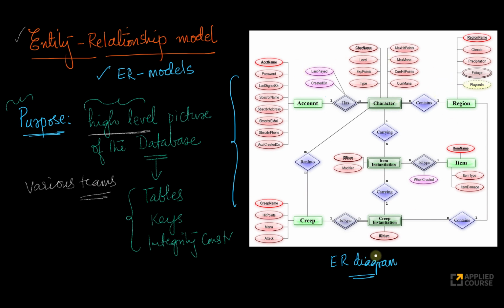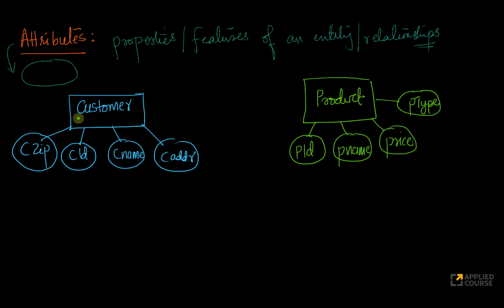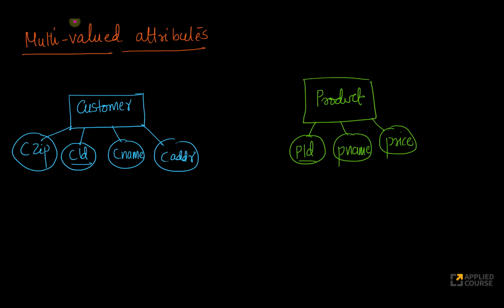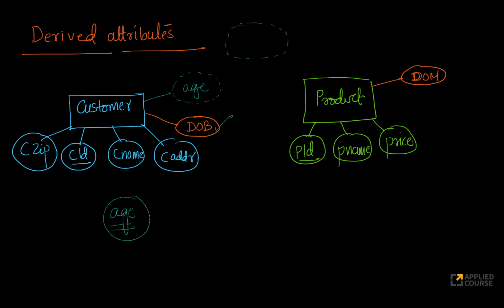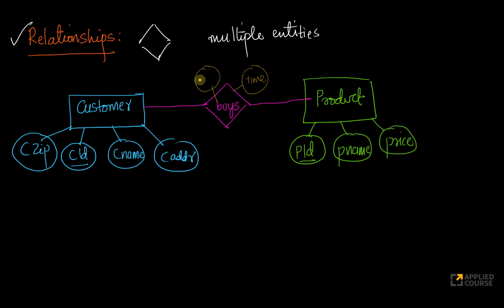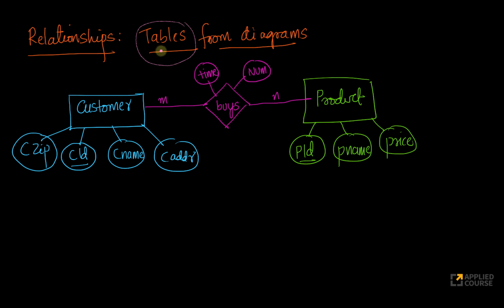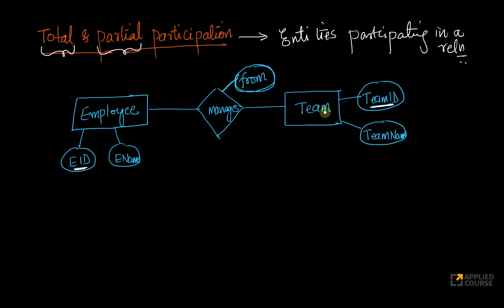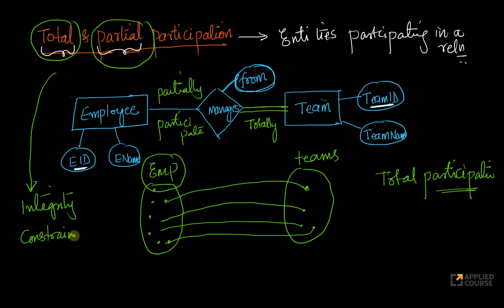Introduction to ER diagrams| Entity Relationship (ER) Models & Diagrams | DBMS Part-6 |APPLIEDROOTS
Chapter Name: Entity Relationship (ER) Models & Diagrams.